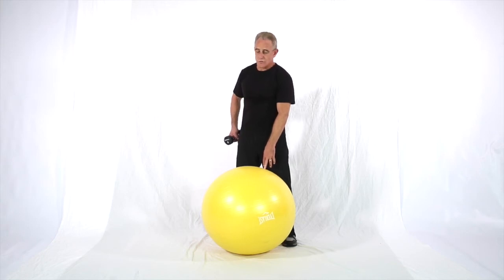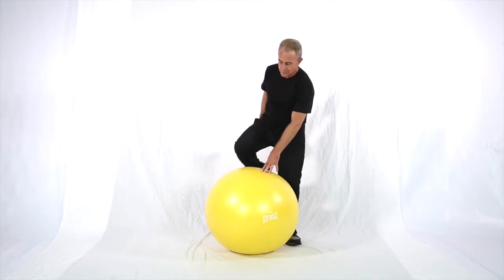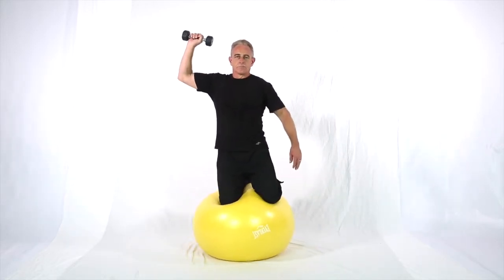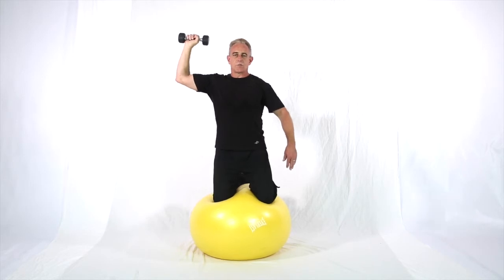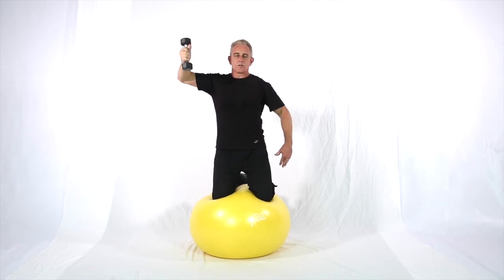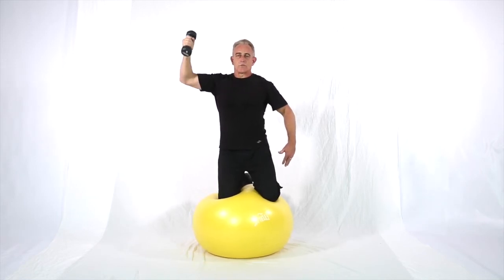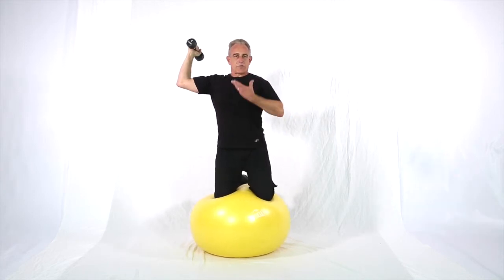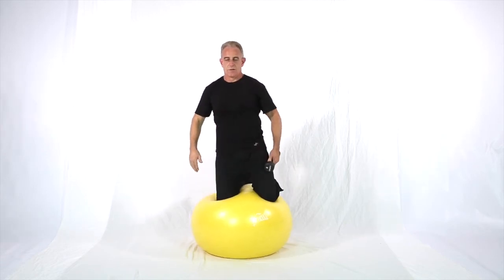Stop Back Pain Naturally